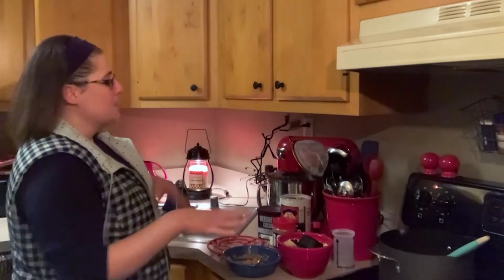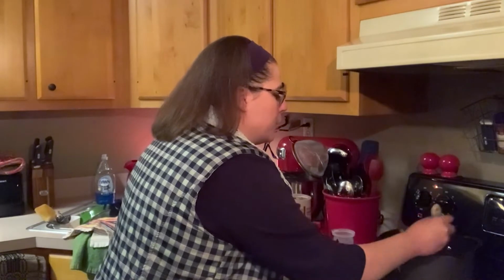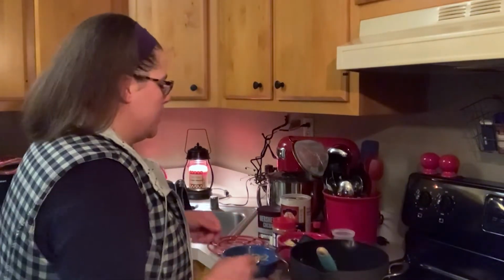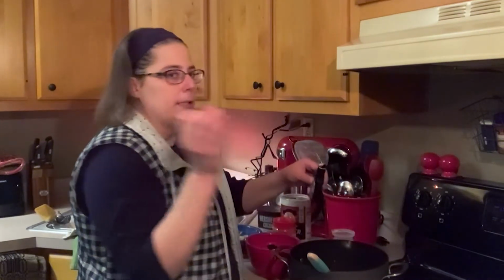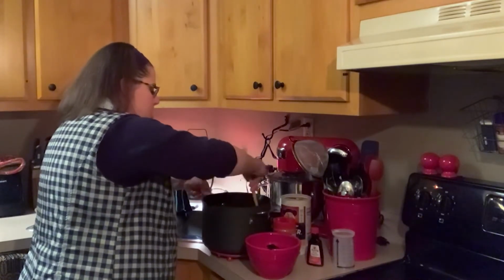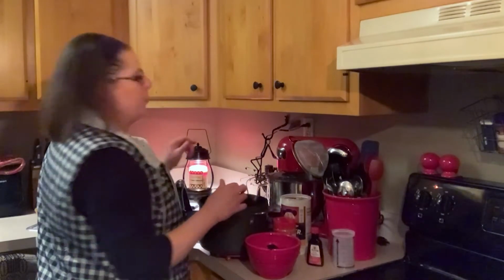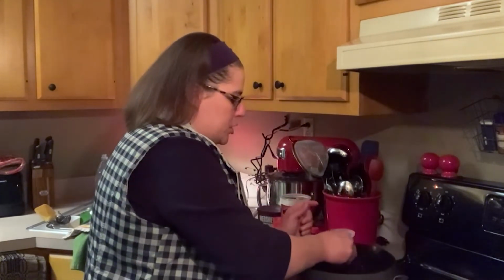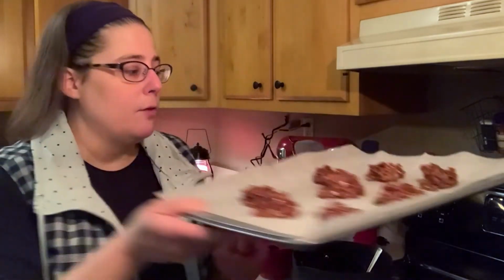PSPL Pantry: How to Make No Bake Cookies